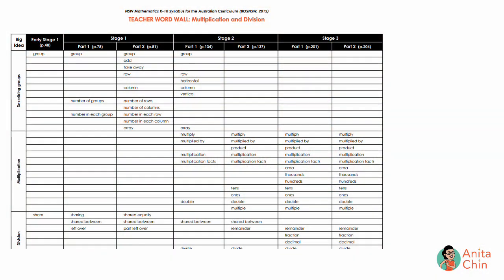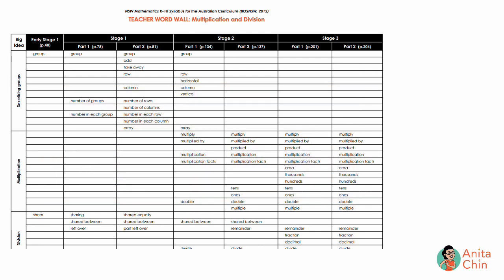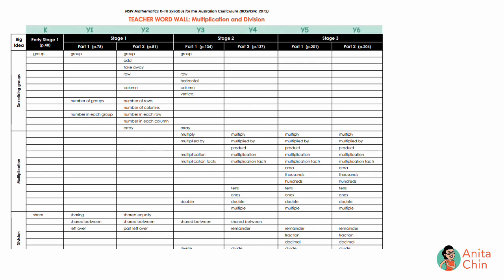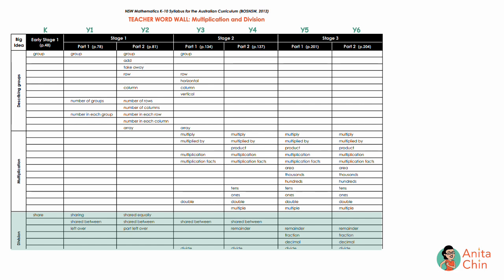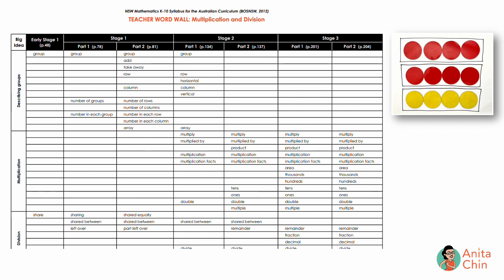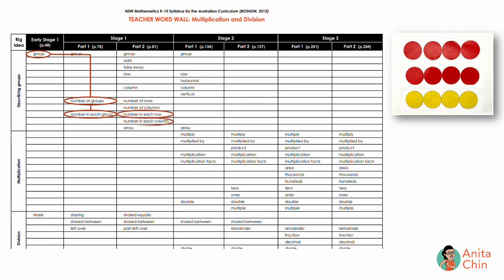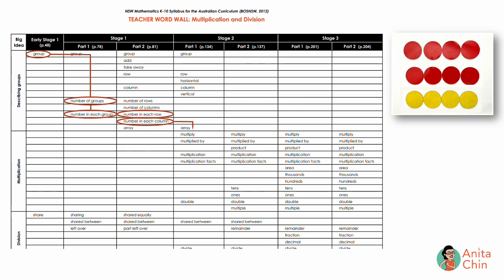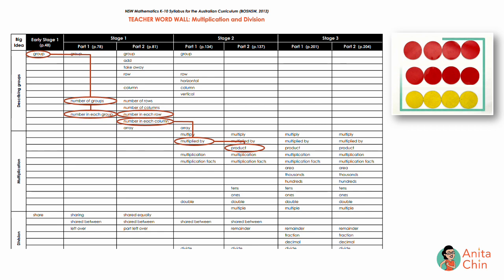Maths language word walls for teachers K–6 | Anita explains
Timestamps
00:00 Maths language word walls for teachers K–6 | Anita explains
00:10 Why we use maths language in the classroom
00:37 Introducing Anita’s teacher language word walls
01:07 The structure of Anita’s teacher language word walls
02:06 ‘Seeing’ the developmental sequence of language in the word wall
02:23 Kindergarten language example
02:34 Year 1 language example
02:56 Year 2 language example
03:17 Year 3 language example
03:28 Year 4 language example
03:38 Year 5 language example
04:07 How to get Anita's word walls for teachers
04:35 end

Where to get Anita's free word walls for teachers